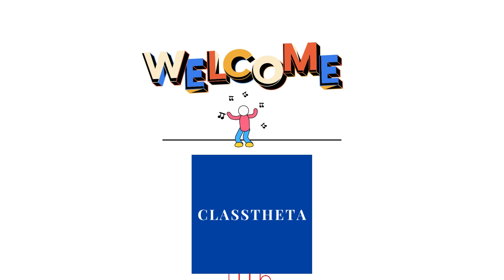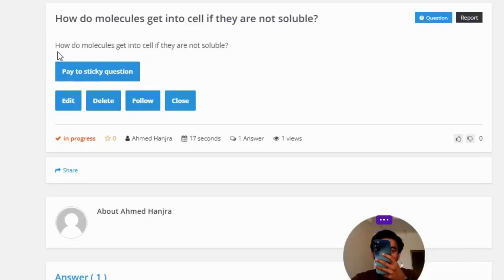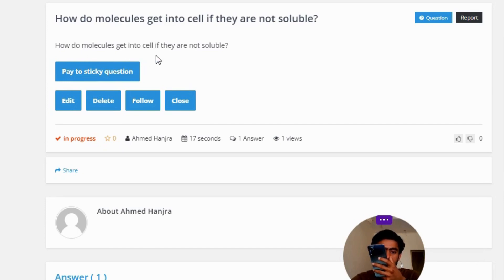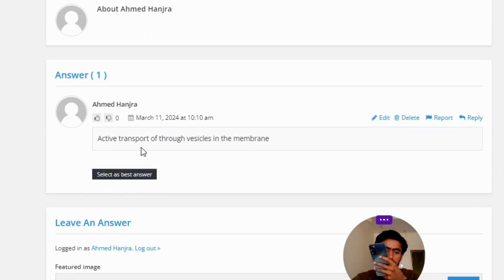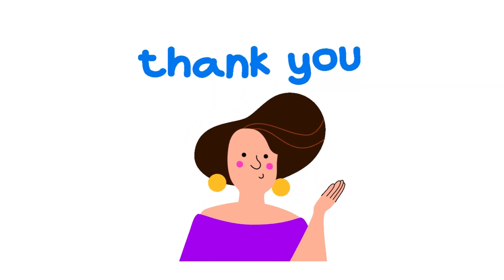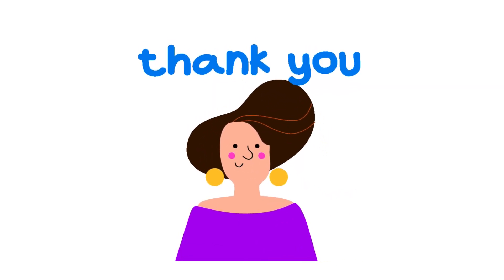How do molecules get into cell if they are not soluble?